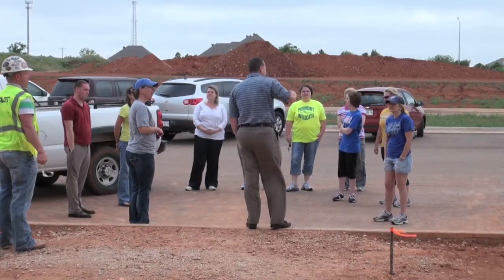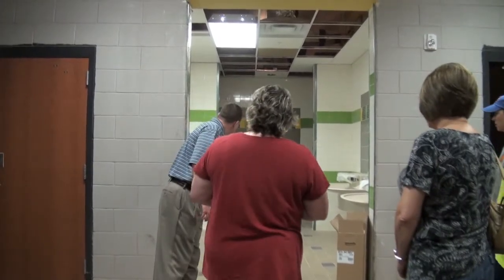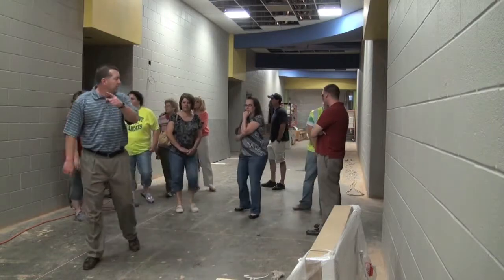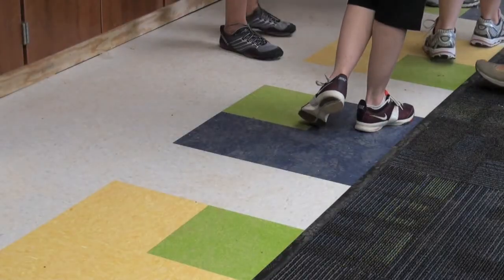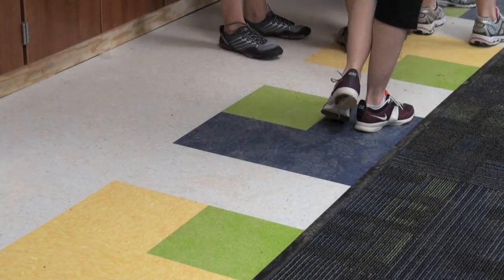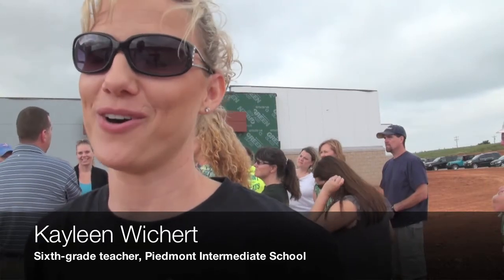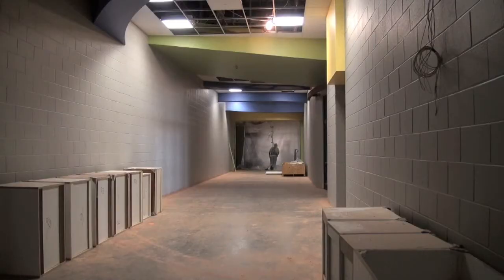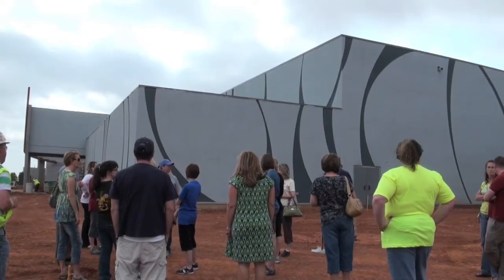Teachers tour Intermediate School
Teachers of the new Intermediate School toured the school building, which is currently under construction on 164th Street in Piedmont.